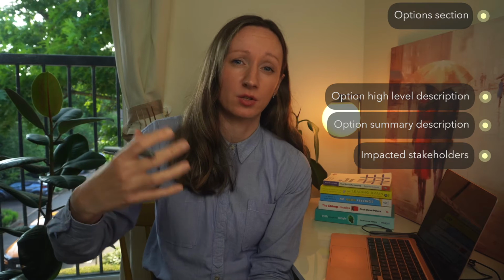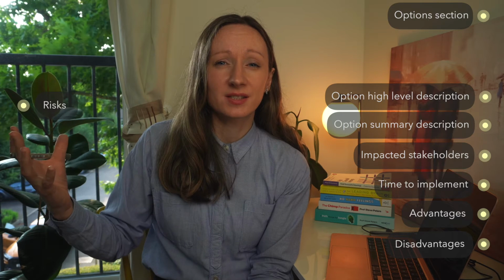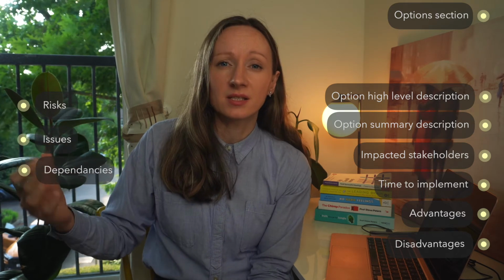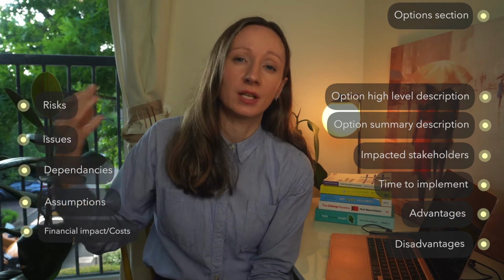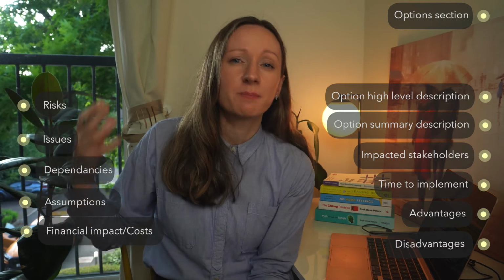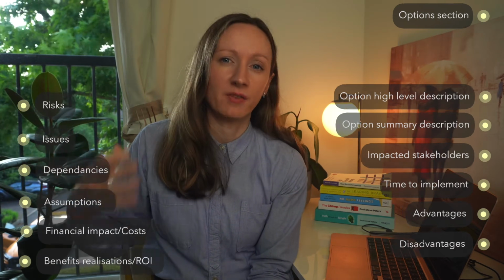How I Write Business Cases (business partner/consultant)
🎒 My Digital Shop where you can download my tools from (I will be adding every week new tools, toolkits, templates, guides, ebooks and much more, both free and paid).
👩🏻‍💻 Register for my upcoming HR Business Partner Course (useful for any aspiring leaders and manager in any event, not just HR)

📝 I have seen so many business cases over the last 10 years. I also drafted many myself. You may find yourself leading on a business case or contributing to a business case. Either way, it is important before any work starts that you are CLEAR on a PROBLEM STATEMENT you are trying to solve and provide options against.

Make sure your design principles are also agreed with your senior leadership teams or whoever is asking you to draft a business case.

Sometimes there could be budget challenges, investment provided, minimal disruption to teams etc make sure you are clear on what is expected from you.

Always discuss and agree timescales so you know how much time you have got to finalise your drafts. Make sure you complete your stakeholder map as to who needs to contribute to your business cases draft. I have never felt on my own as stakeholders, and your own HR/data teams can provide a lot of knowledge and information to help you come up with options.

I love drafting business cases as you get to show cast your creative and innovative skills, research skills and solve complex problems for organisations or your own private businesses.

🎥 Video Chapters
00:00 Intro
00:32 How to draft business cases?
01:31 Getting involved in business cases
04:42 Reminder
05:04 All business cases are different
06:05 Business case structure for your template
06:23 Executive summary
07:47 Background
08:21 Options

🧐 WHO AM I? I wish I had this channel when I was at Uni and transitioned into working world and next chapter in my life. It would have certainly made things easier for me. So here I am, 10 years later having a go at making videos and sharing content and tools that are centred around personal and career development, psychology, neuroscience hacks that aim to help us work smarter, better and happier. My goal is for you to realise your potential and do something about it. Basically, everything that schools and universities don't cover in great detail.

I am a school volunteer, mentor, law graduate and HR professional. I live and work in England. I work full time in a senior HR Business Partner role, I am also a mom to Alexander, married to Tony.

📕 Books to buy for yourself or as a present that I often refer to in my videos:
No Hard Feelings
Emotional Agility
Hold Successful Meetings
Digital Body Language
The Unspoken Rules by Gorick Ng
The Leading Brain

Let's keep in contact! I respond to all of my messages.

📨 I like to meet new people and keep in touch.

I do read all of my emails/messages and respond too! If there is anything you would like me to cover for you in more detail please let me know.

Best wishes
Sanja